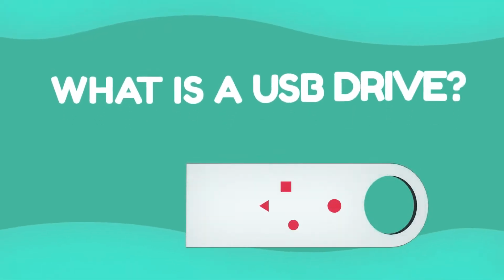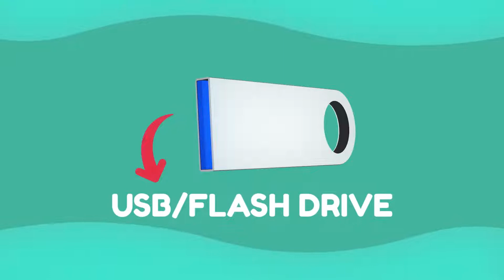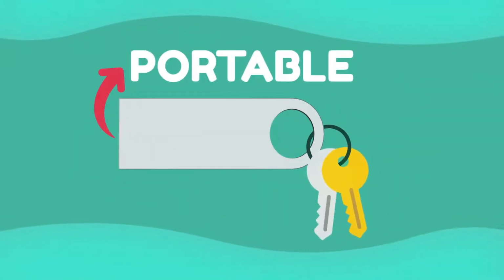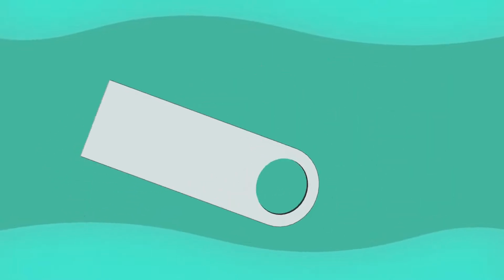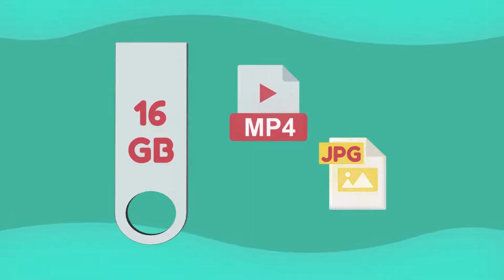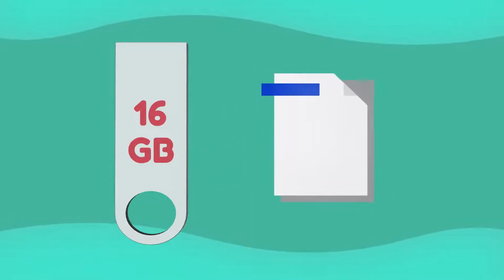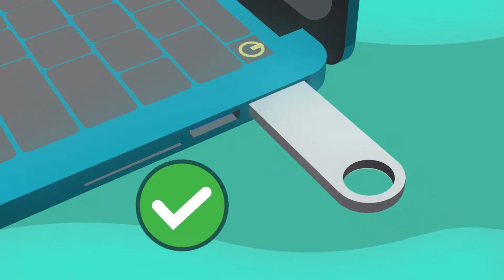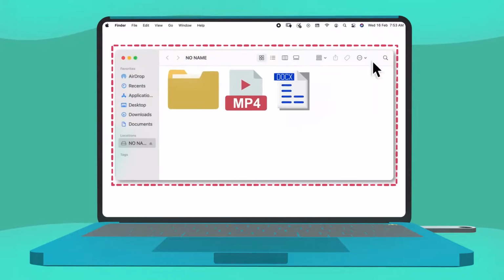USB Drive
USB Drive as a plug and play device with the computer